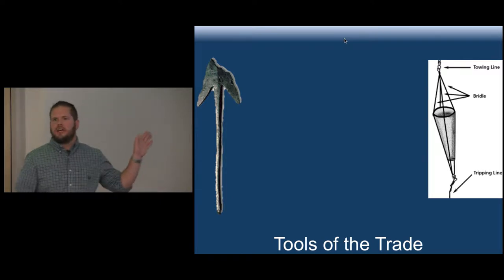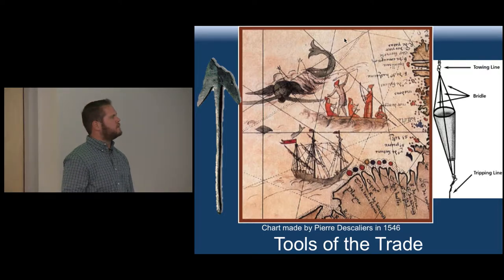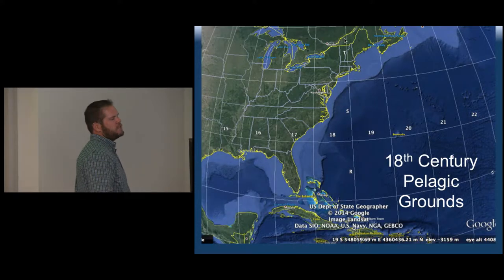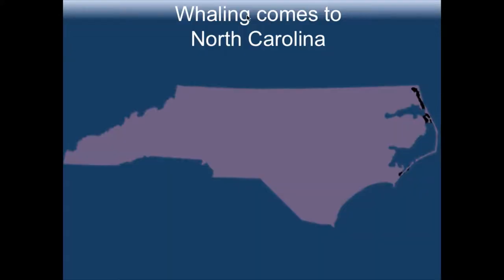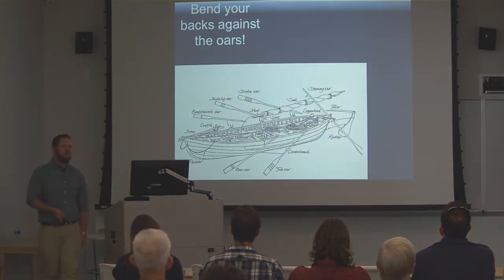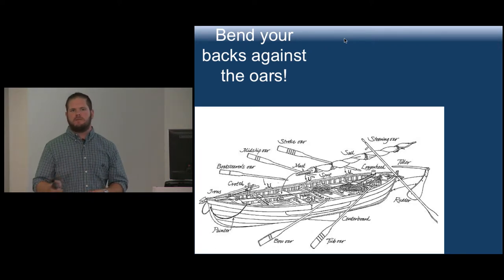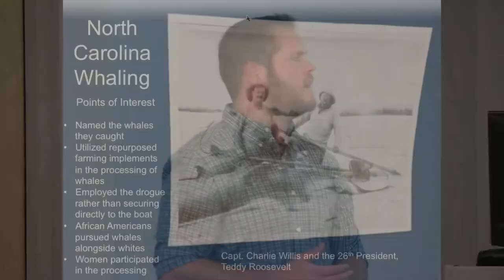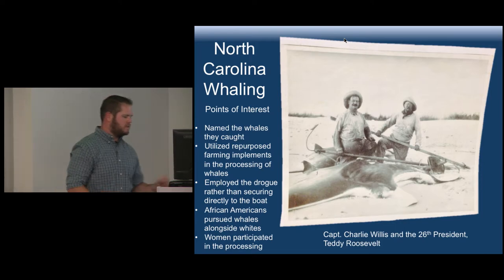"Where are the Whalers? The History and Archaeology of North Carolina's Whaling Industry"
This program aired live on September 27,  2014.

In this program, ECU Program in Maritime Studies graduate student Ryan Bradley presents his research on North Carolina shore-based whaling.  Ryan is interested in cataloging artifacts from the whaling industry on the outer banks of North Carolina.   Do you have an artifact associated with the whaling industry of the Outer Banks?  Or, Perhaps you are a descendant of a North Carolina whaling family with a  story to tell?  You too can be a part of new research into this era in North Carolina’s History.